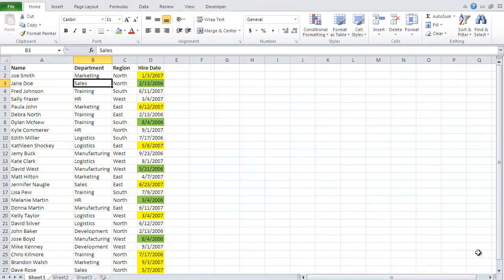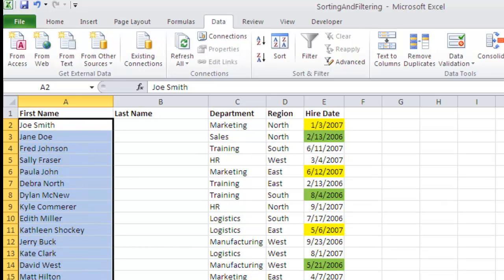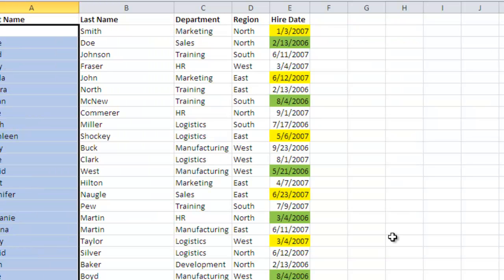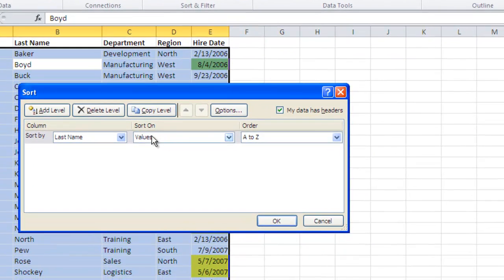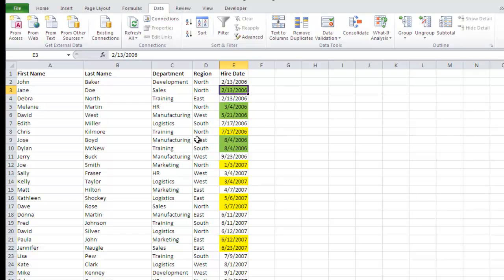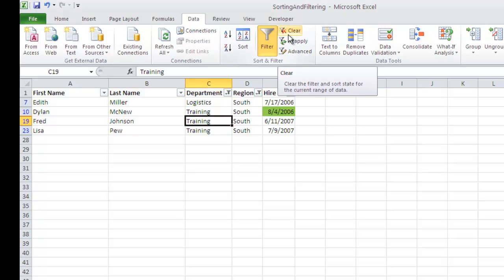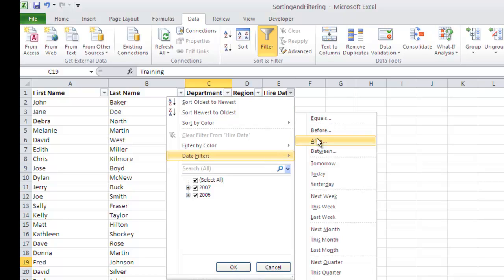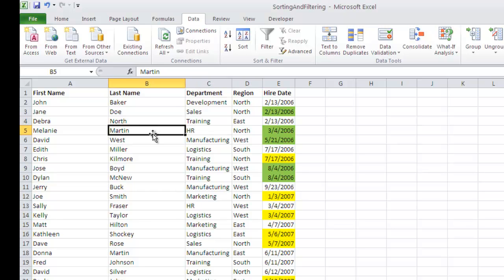Using List Management Techniques in Microsoft Excel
This tutorial discusses the use of list management tools available within MS Excel, including: text to columns, single and multiple level sorting as well as using the autofilter feature.